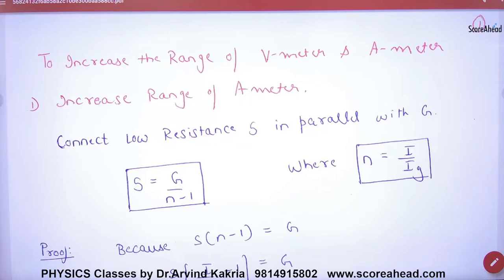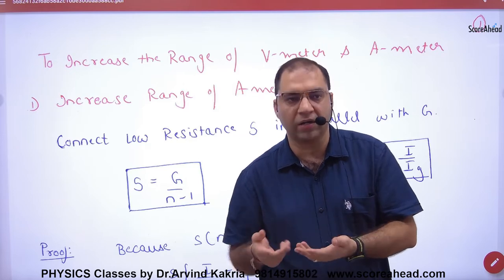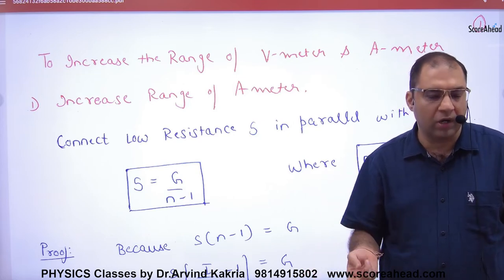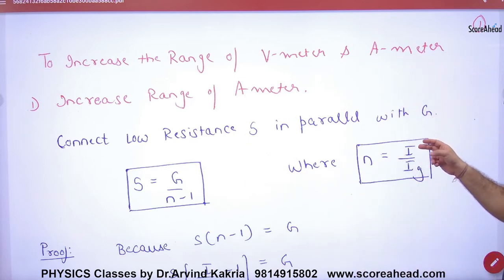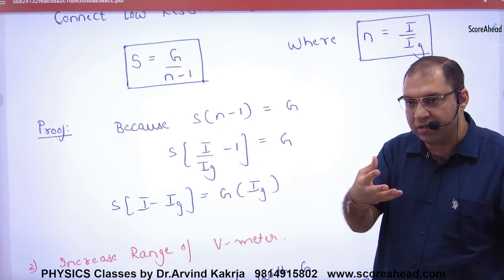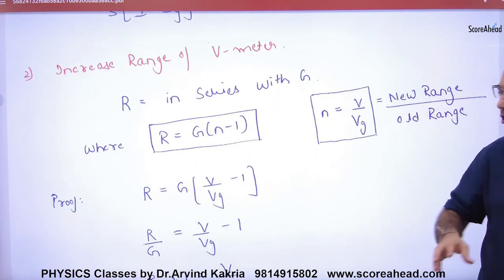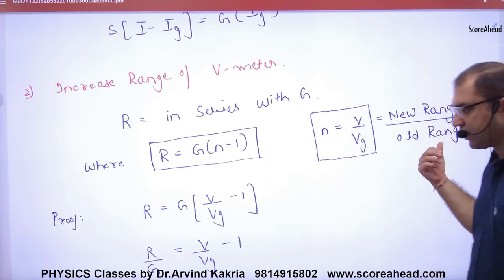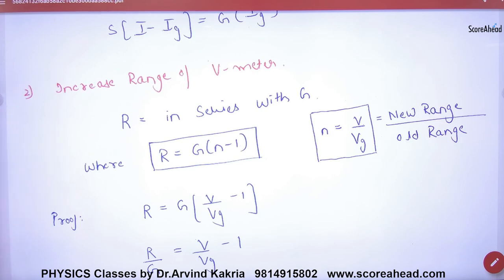144 Galvanometer Formula